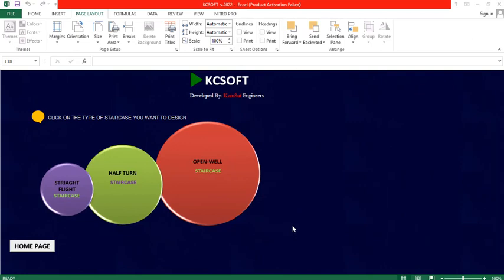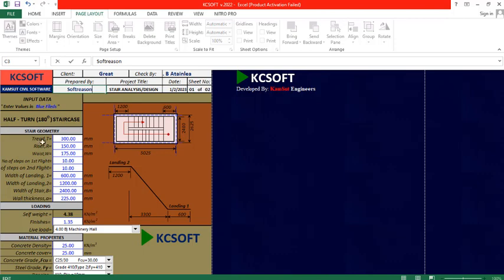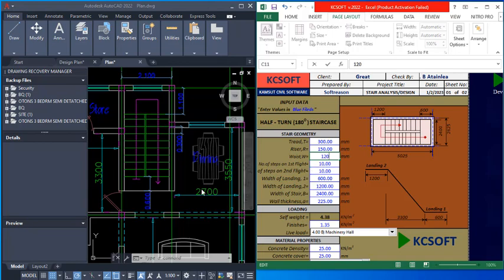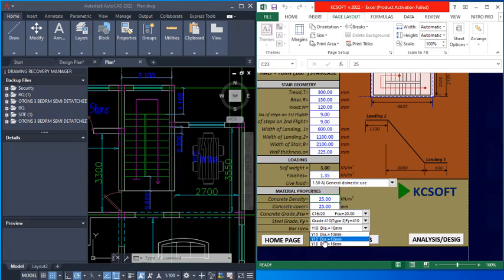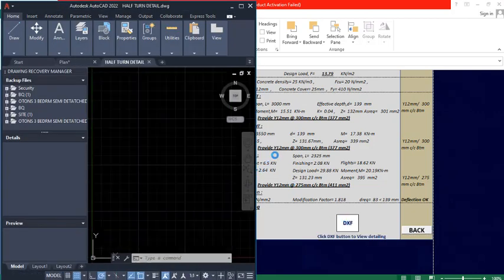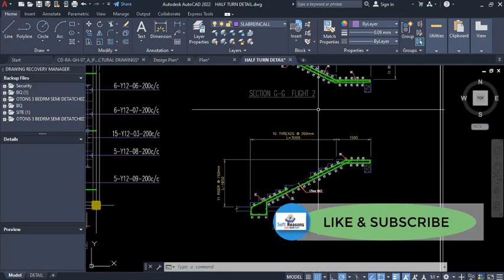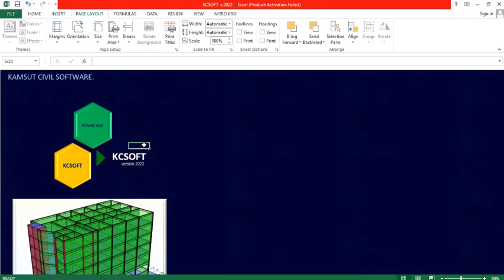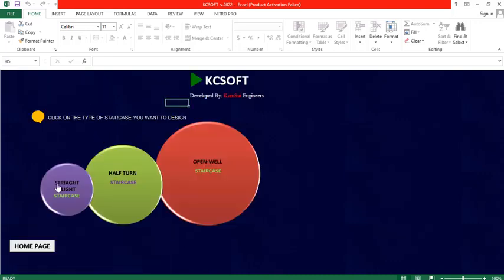KcSoft 2022. Half Turn Staircase Design (KCSOFT) Uses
DETAILING TEMPLATE.